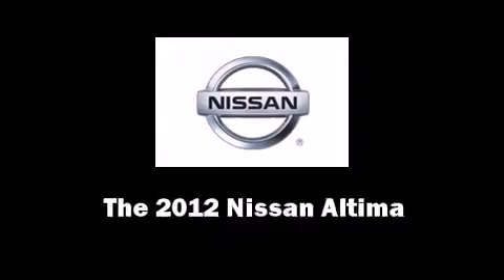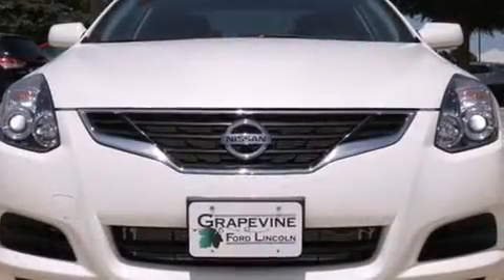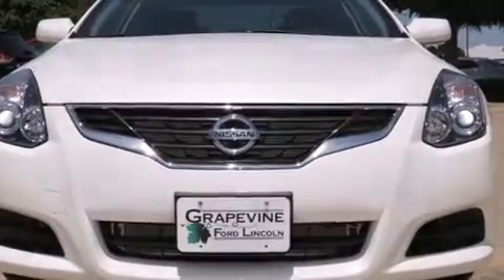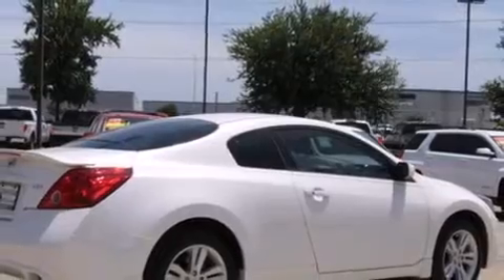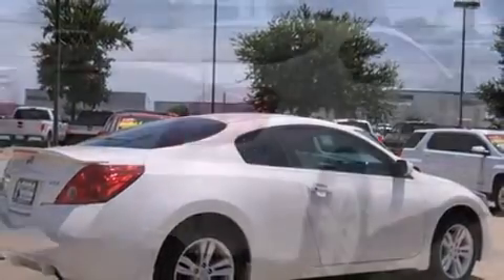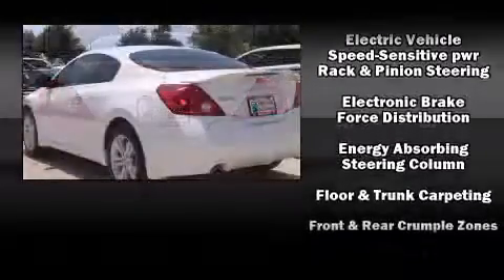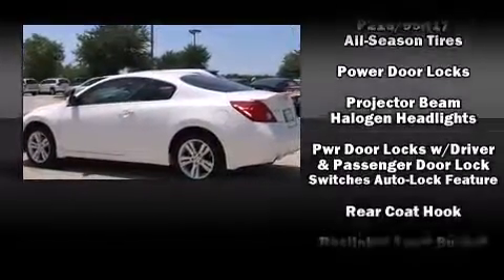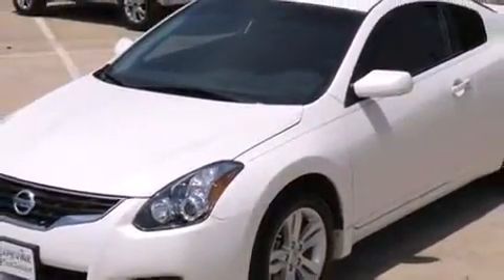2012 Nissan Altima 2.5 S in Grapevine, TX 76051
Grapevine Ford
701 E State Highway 114

Come test drive this 2012 Nissan Altima. With just over 15,000 miles on the odometer, this vehicle integrates style and innovative design into a smaller than expected package. Nissan made sure to keep road-handling and sportiness at the top of it's priority list. Smooth gearshifts are achieved thanks to the efficient 4 cylinder engine, and for added security, dynamic Stability Control supplements the drivetrain. It's equipped with tons of terrific amenities, but it won't break your budget. Such as remote keyless entry, 1-touch window functionality, a tachometer, speed sensitive wipers, a trip computer, an outside temperature display, power windows, and more. Premium sound drives 6 speakers, providing you and your passengers a sensational audio experience. With side curtain airbags supplementing the rest of the safety network, you can be assured that you and your passengers will experience top-tier protection. We pride ourselves on providing excellent customer service. Please don't hesitate to give us a call.